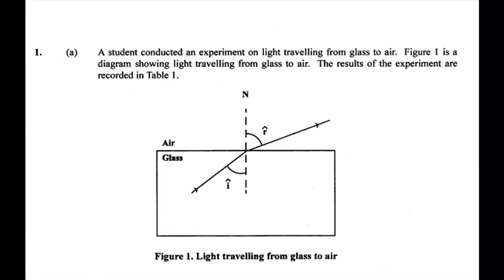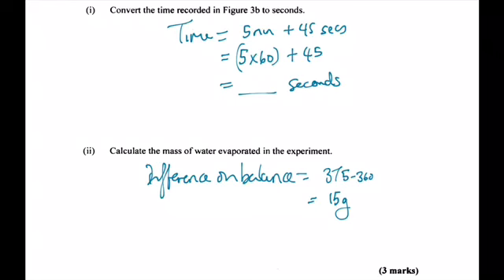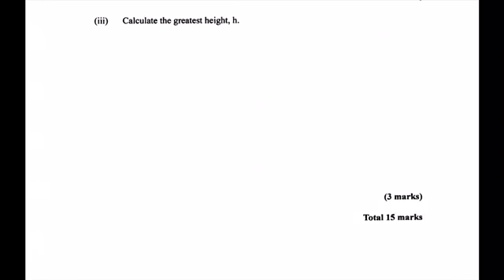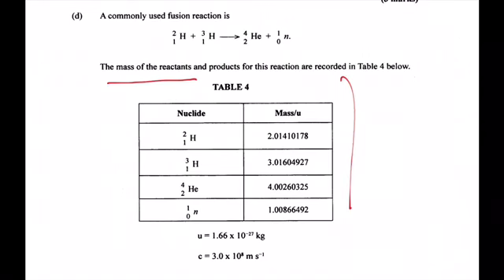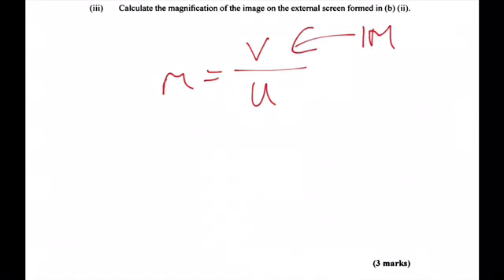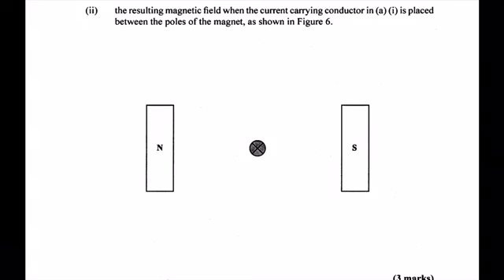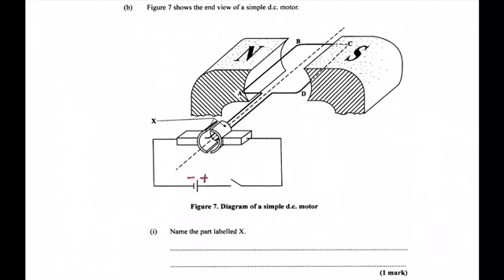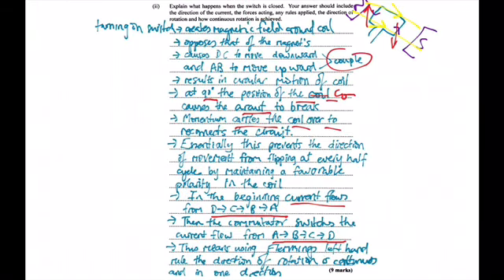CSEC PHYSICS Jan 2018 Walkthrough for EXAM TOMORROW!!!!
Had to make it happen some way or the other...
for the people!
hope it works...